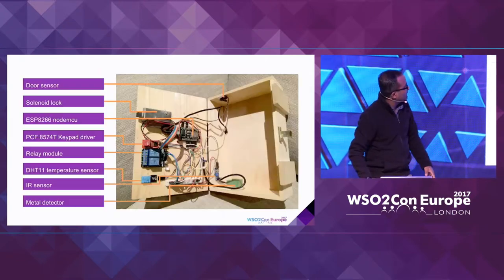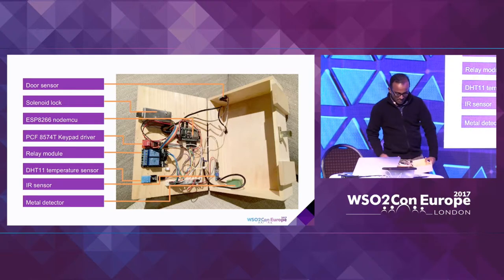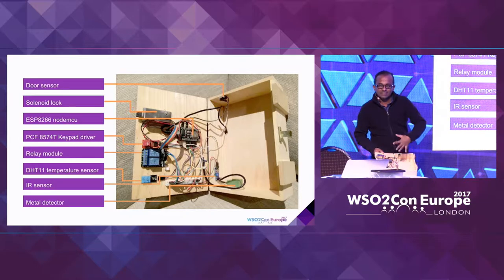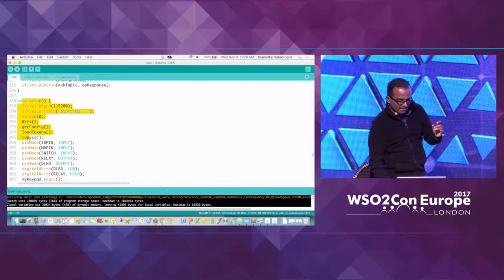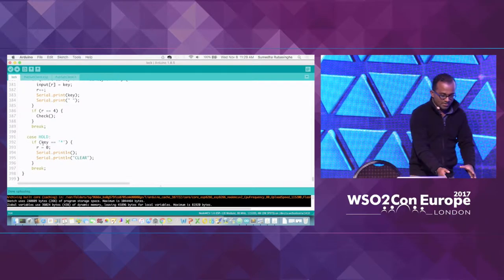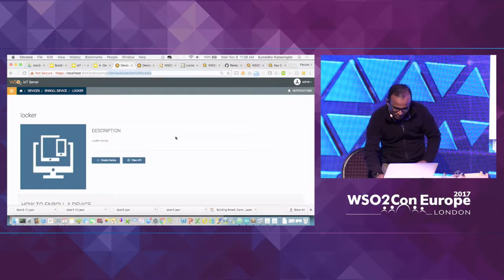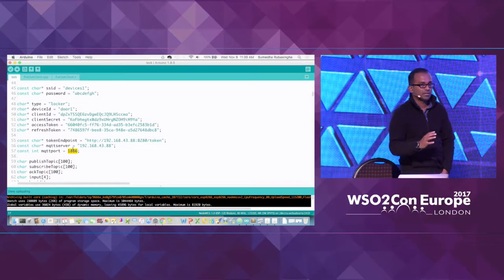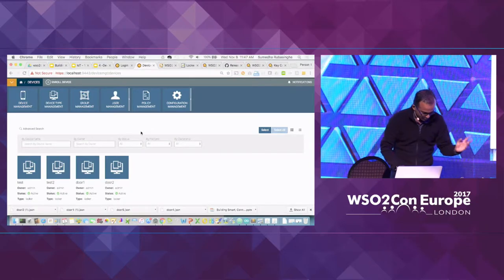Internet-of-Things (Hands-on Session), WSO2Con EU 2017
Sumedha Rubasinghe, Director - IoT Architecture at WSO2 conducted a hands-on session onInternet-of-Things at WSO2Con EU 2017 on 8th of November at London.